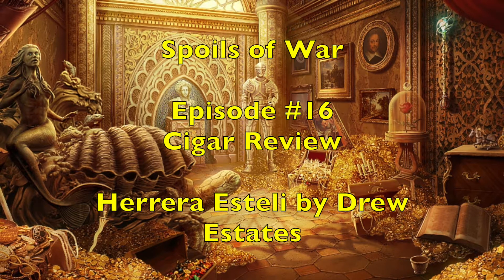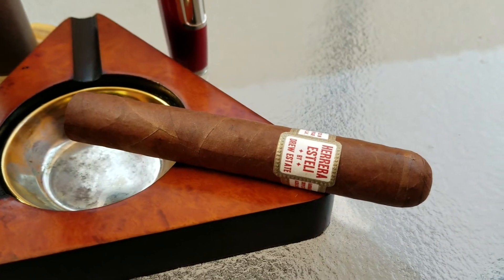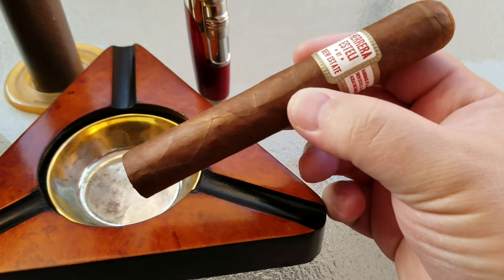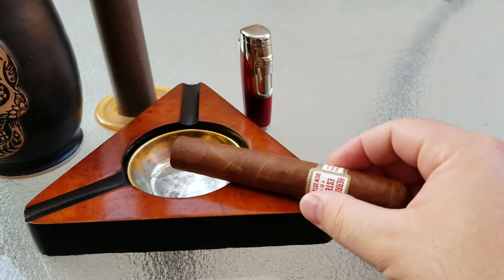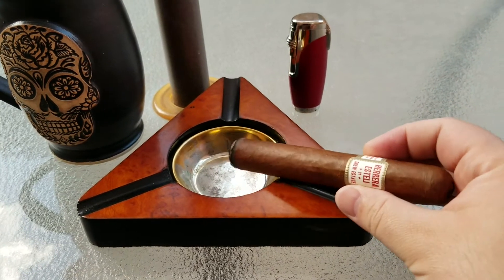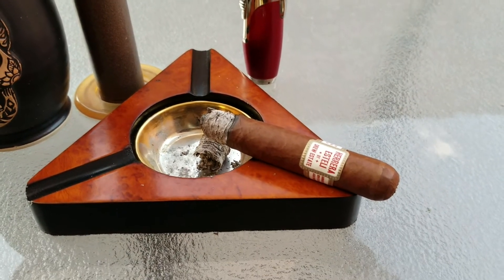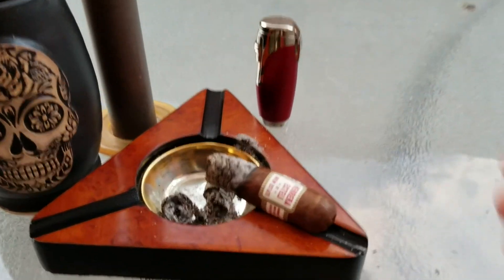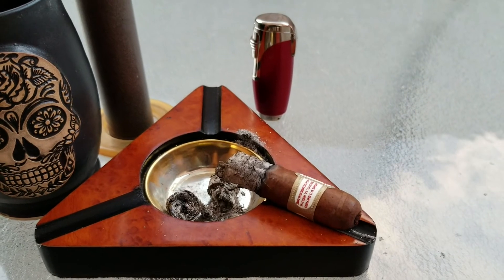Spoils of War: Herrera Esteli by Drew Estates Episode #16 Cigar Review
On this episode of Spoils of War, we take a look at the Herrera Esteli by Drew Estates in Extra Robusto.  This 5" by 50/64" cigar features a beautiful gran habana wrapper and Nicaraguan blends.

And as always, this is dedicated to our Brother-In-Arms, Big Puka!

Spoils of War is a series dedicated to Beer, Cigar, and Whiskey Reviews.